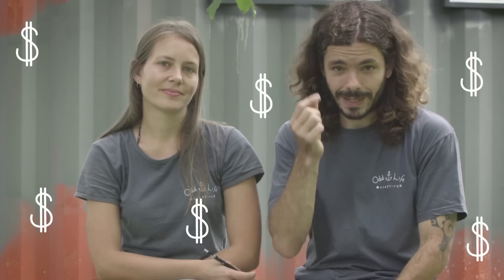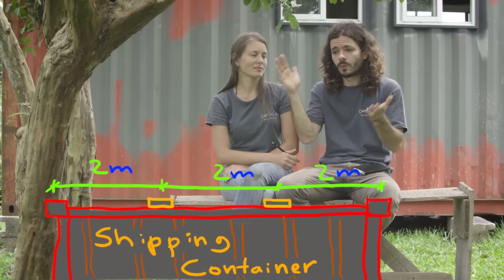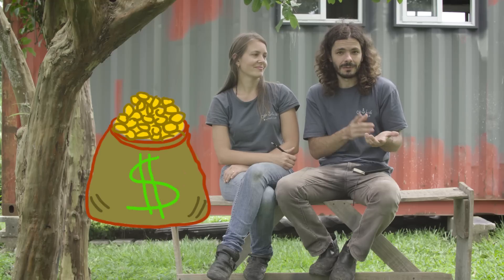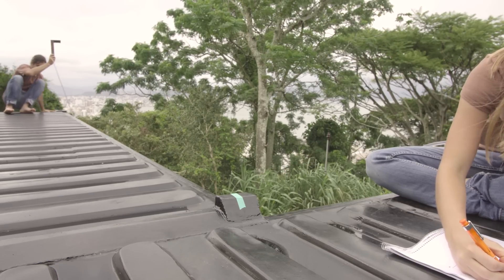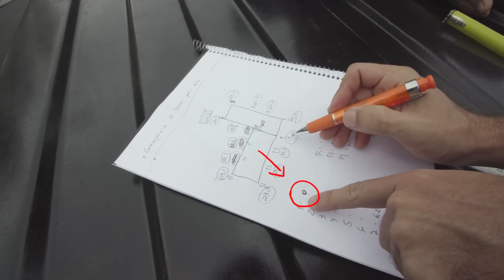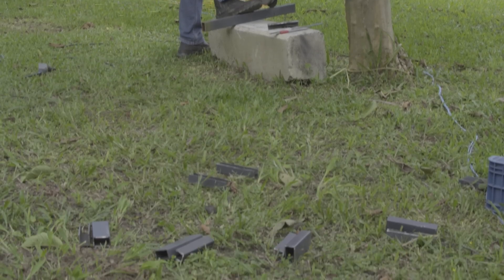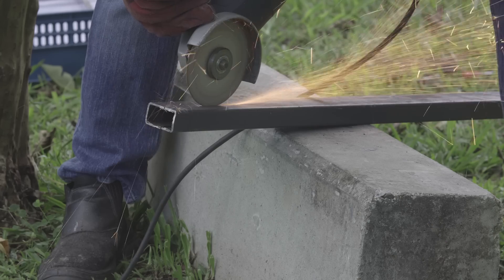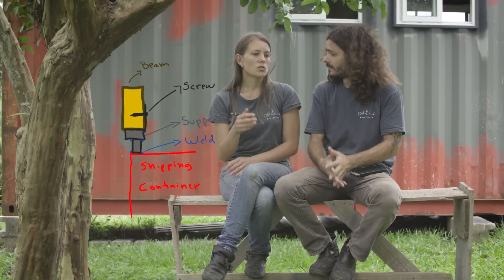Shipping Container Wooden Deck Support (Price reduction) - Living Tiny Project Ep. 014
In this episode we are gonna talk about how we made our wooden deck cheaper by creating few wooden deck steel supports.

This is the fourteenth episode towards our goal of building, by ourselves, a Tiny Shipping Container House and producing a Youtube Series about it called Living Tiny Project.

This video contains:
Step 1: Measuring the shipping container and locating each support
Step 2: Using a water leveller to figure it out the height of each support
Step 3: Cutting pieces of steel
Step 4: Assembling and welding the pieces of steel to create supports
Step 5: Welding the support on the shipping container
Step 6: Painting the steel supports

Help us to spread the word!! All the videos have subtitles in English and Portuguese. If you have time and if you would like to help us, feel free to do the subtitles in other languages. It’s open for those who wants to collaborate with us! You just need to click on settings - subtitles - add subtitles!

If you like small living spaces and shipping container architecture this channel is for you.

This is the history of a young couple that have been sharing dreams for over 10 years. After a sabbatical trip around Australia, Indonesia, Thailand and New Zealand they came up with the idea of building their own Tiny House, something they have been dreaming for years. If you want to know more about this special sabbatical trip click on the link below and watch the first season of Odd Life Crafting.

Created and produced by Eduardo Cassol and Roberta Becker Montibeller (Instagram.com/romontibeller)

Drone Images: Juliano Felicio

Episode recorded in Florianópolis/Brazil in between 20th to 27th of January 2018.